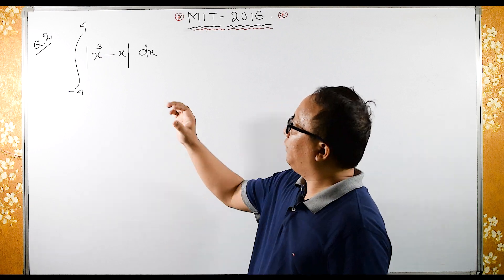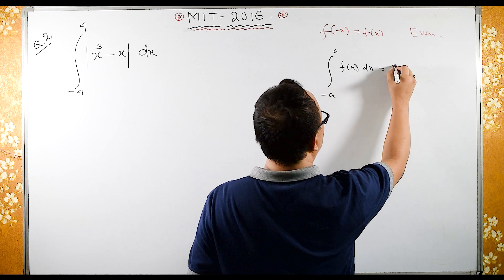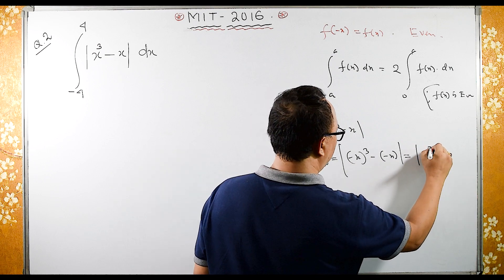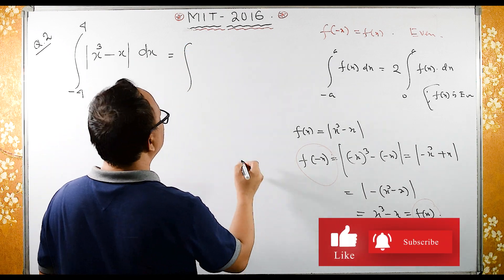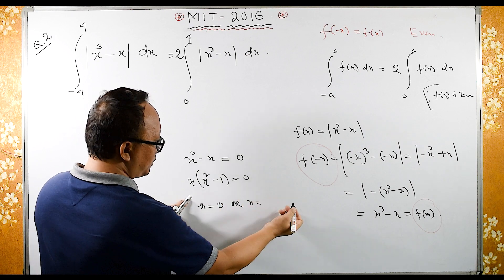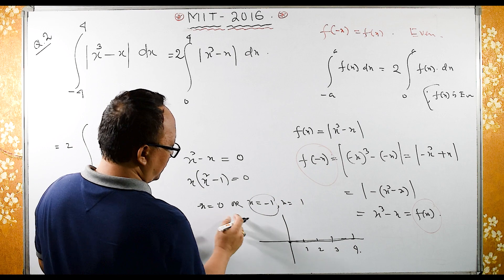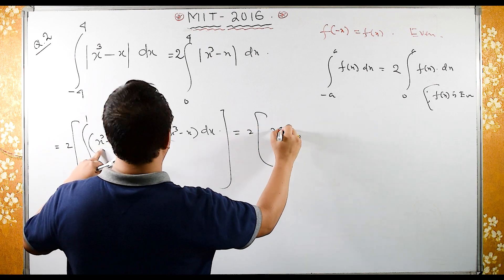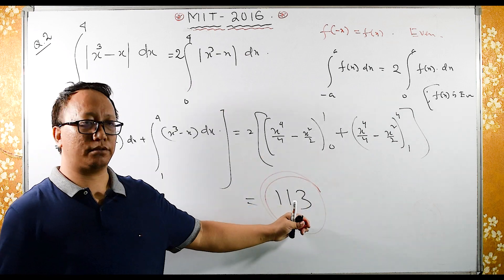2016 MIT Integration Bee Q2